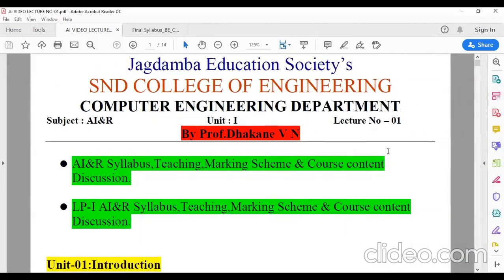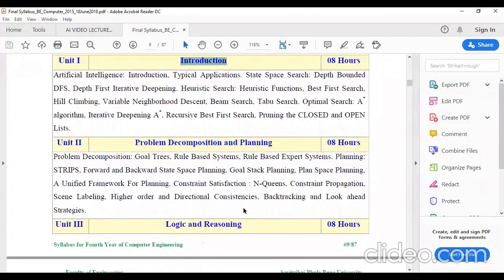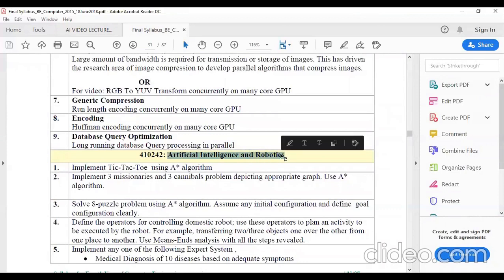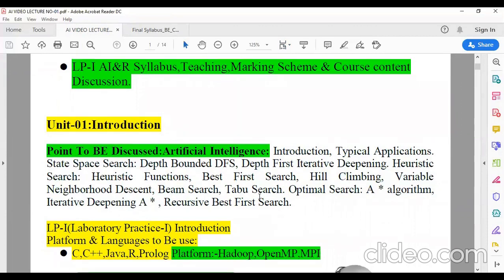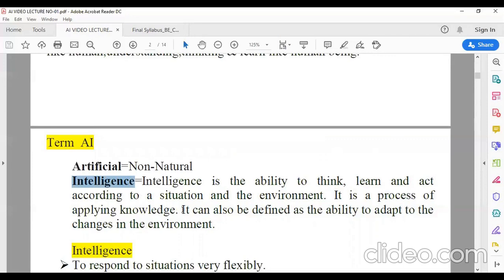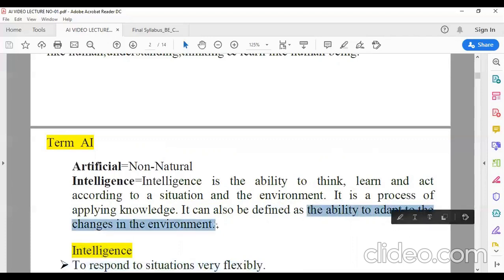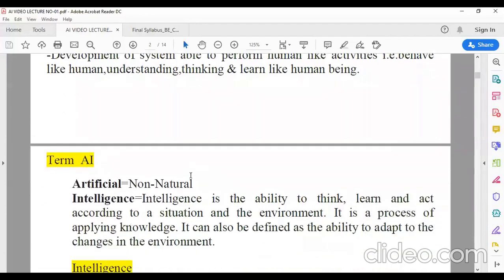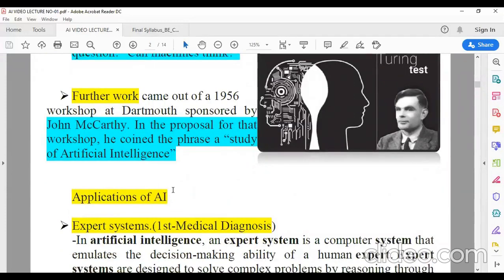What is Artificial Intelligence Definition of AI History of AI Introduction 720 x 1278